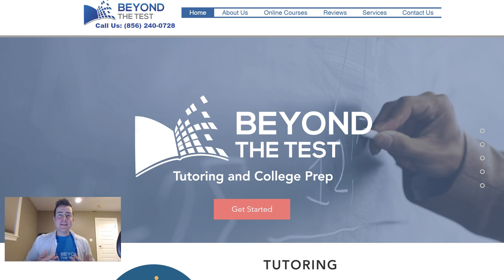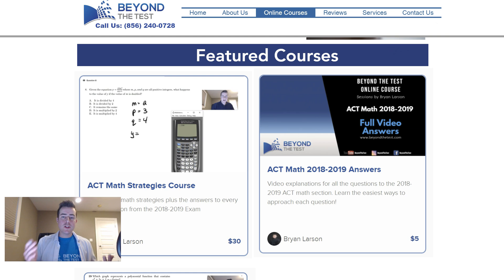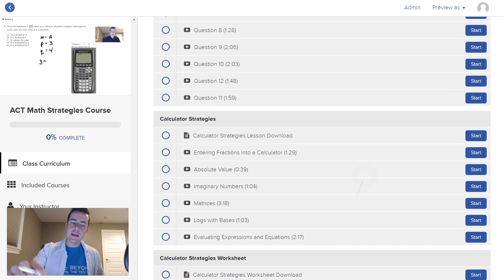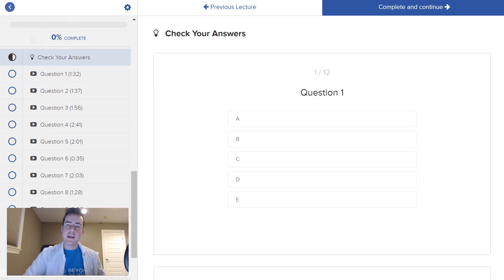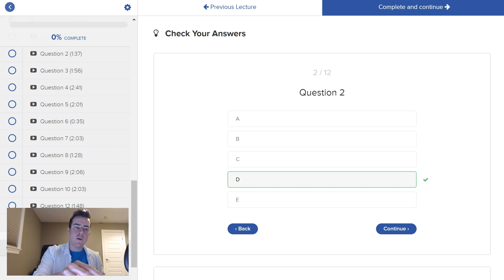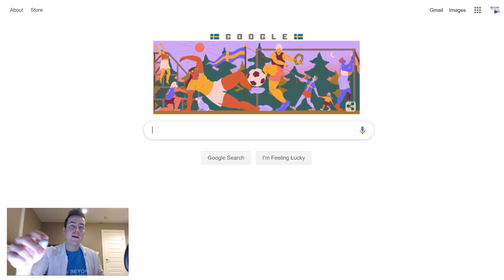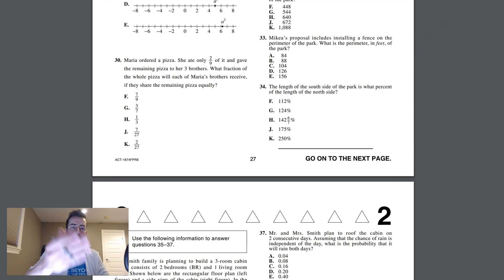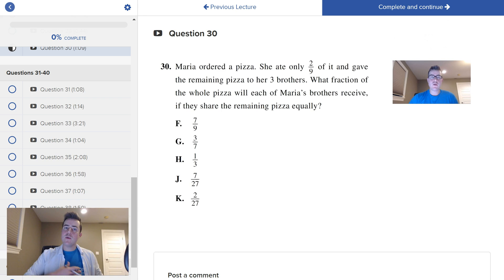ACT Math Strategies Course - Substitution, Backsolving, and Calculator Strategies